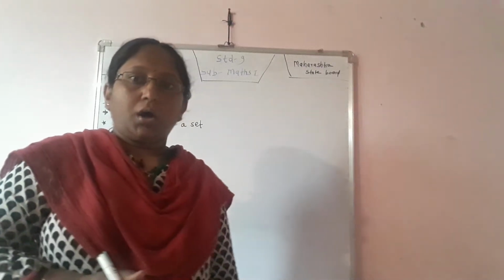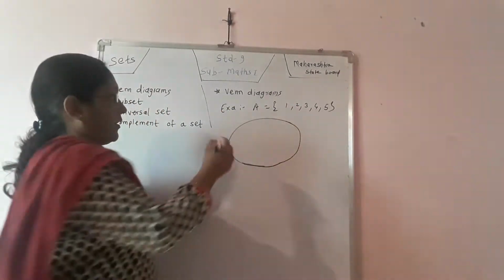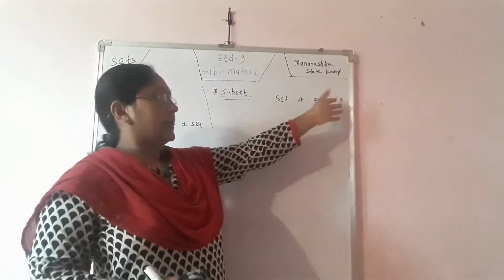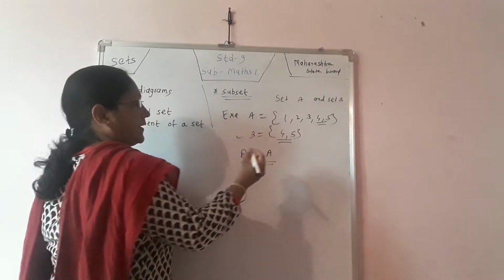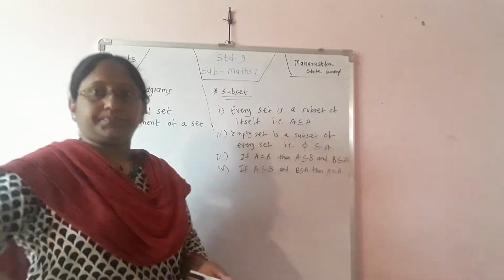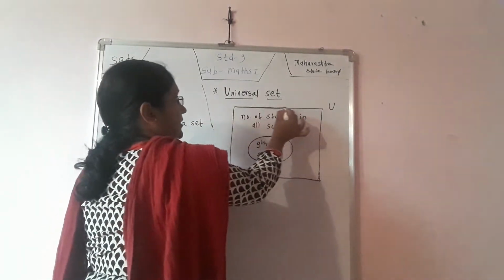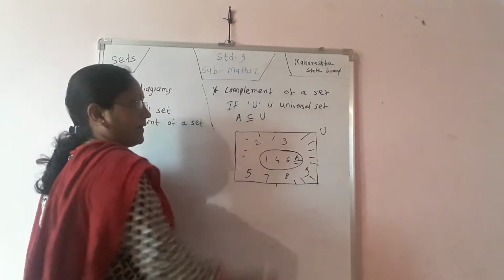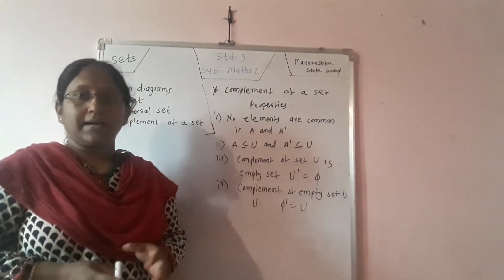9th standard mathematics I maharashtra state board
Chapter no 1 Sets Venn diagrams ,subset, Universal set, compliment with examples explaining